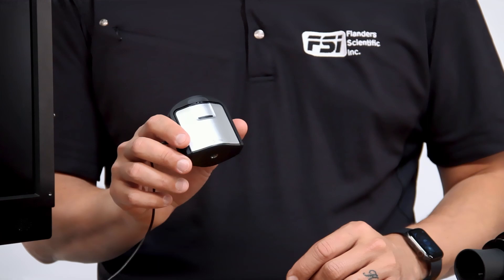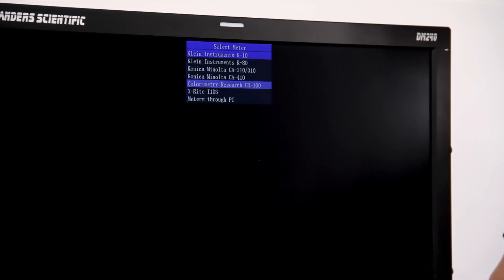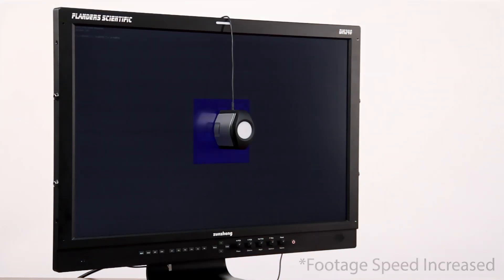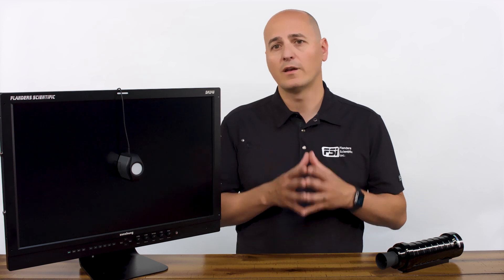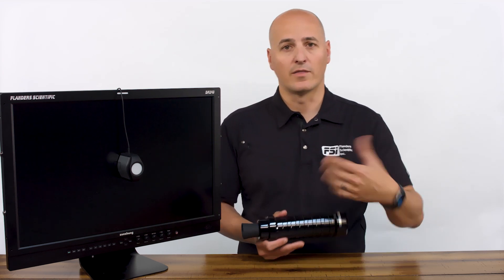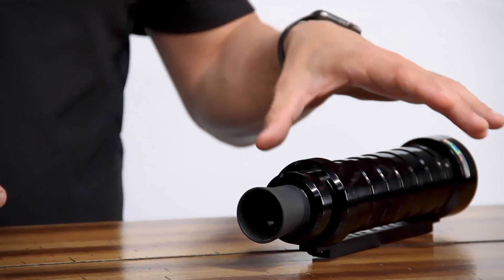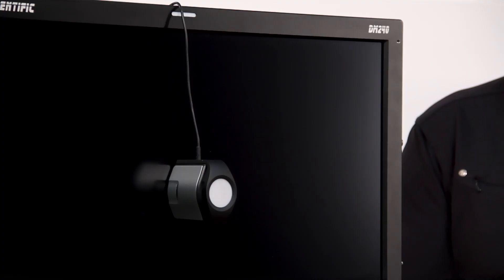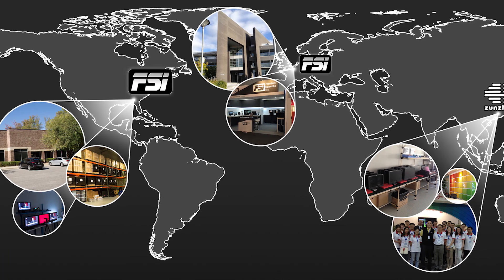Direct Connection Volumetric AutoCal with the xRite i1D3 OEM Colorimeter for DM240 and DM170